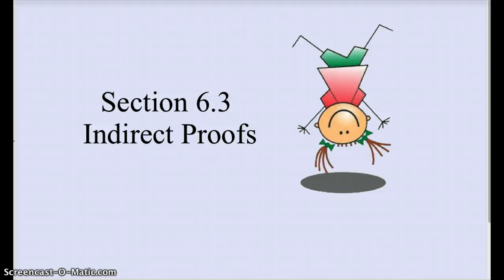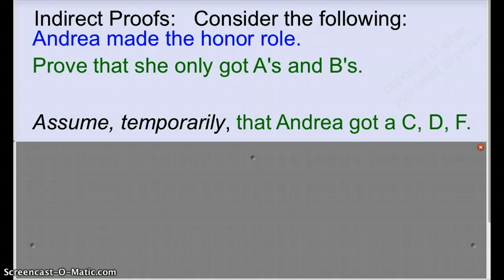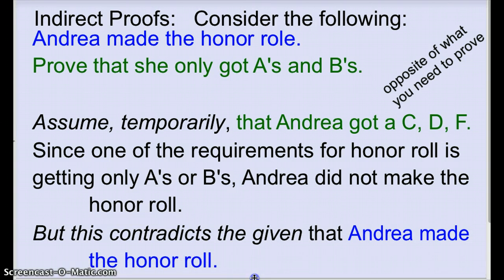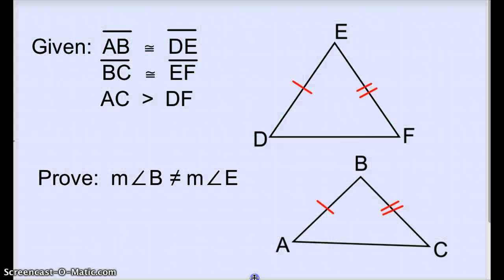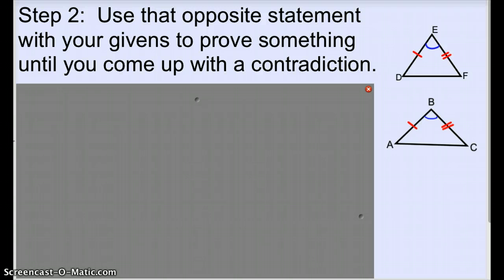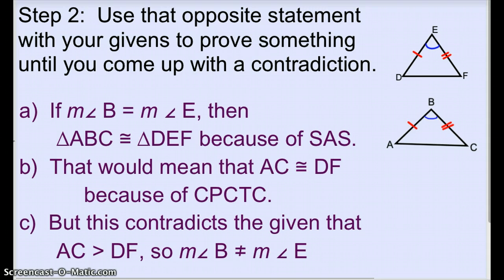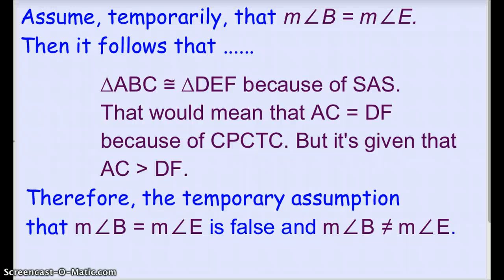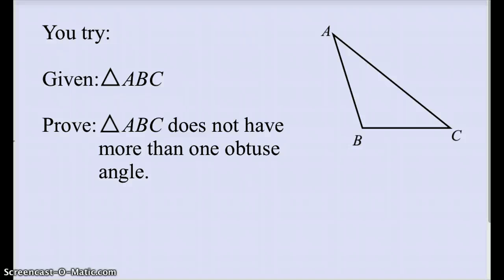Geo 6.3 Indirect Proofs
Indirect Proofs in Geometry